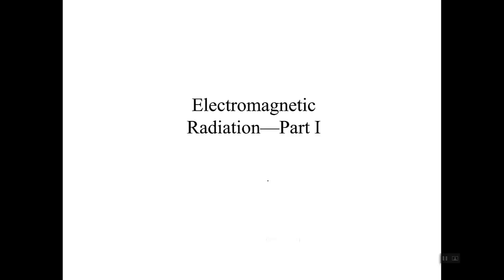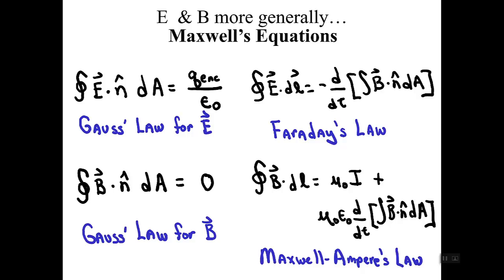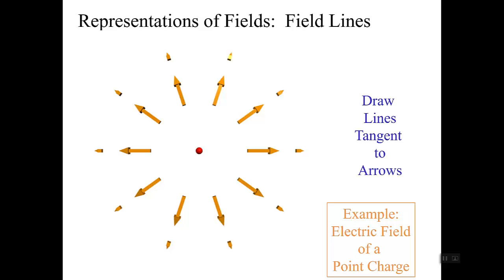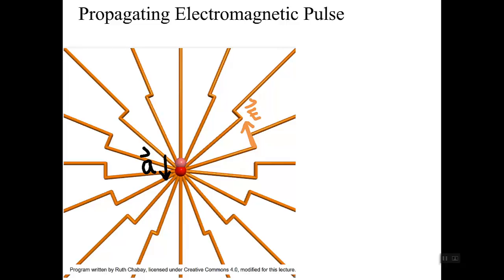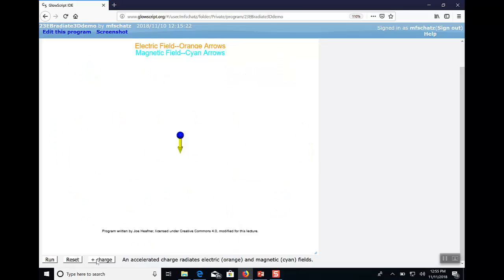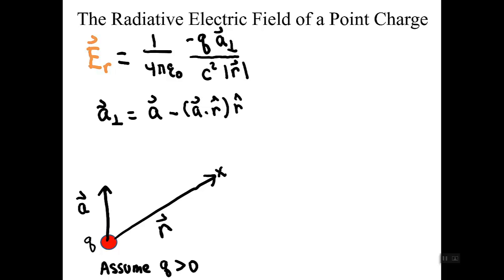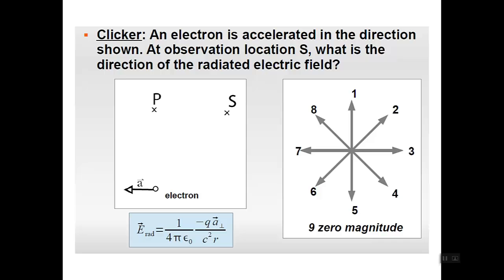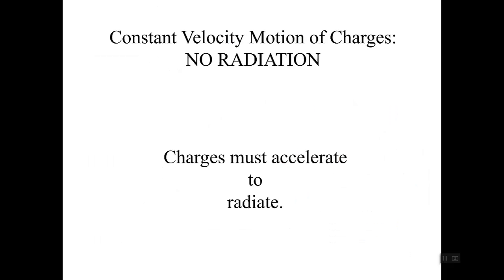EM radiation part1